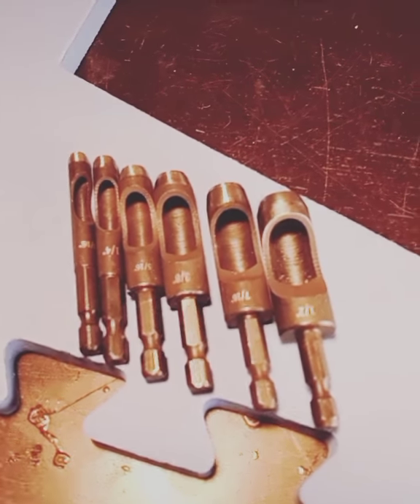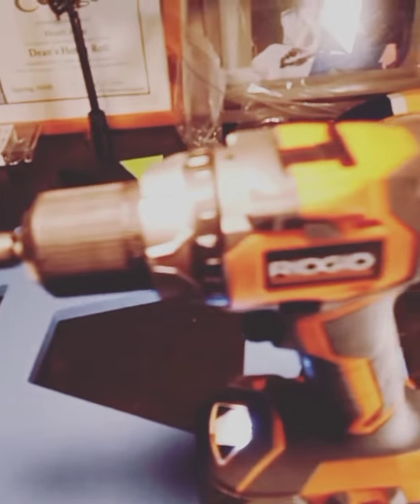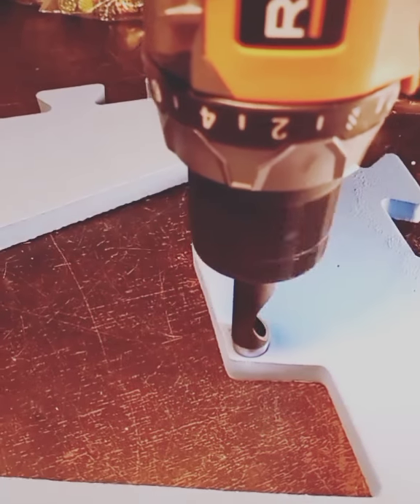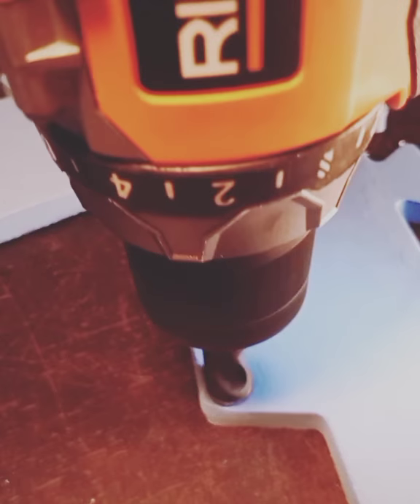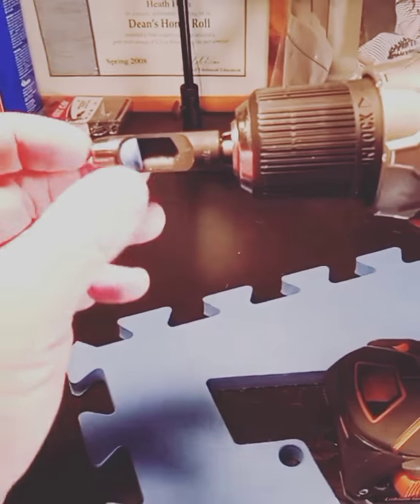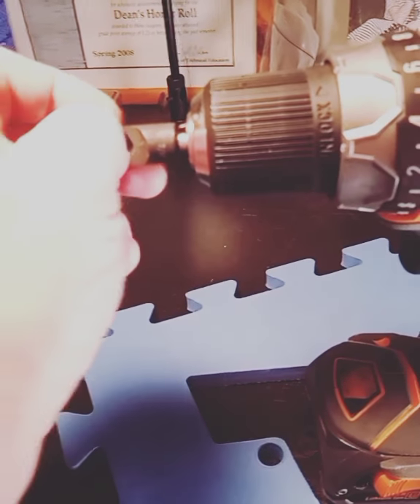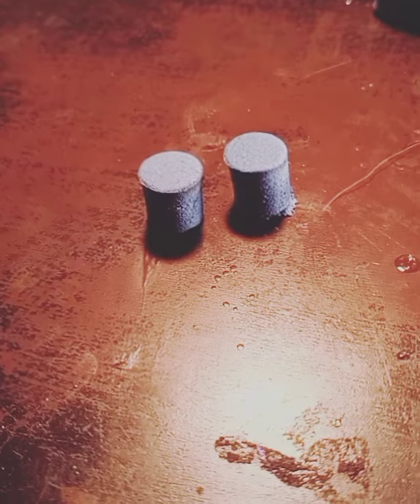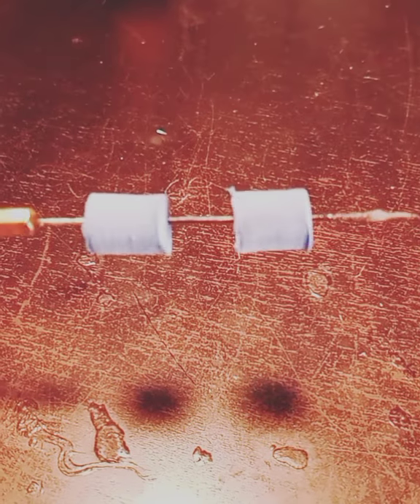How to make foam bass poppers heads for fly tying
make foam bass popper heads for pennies